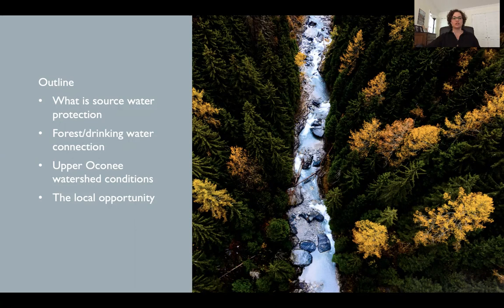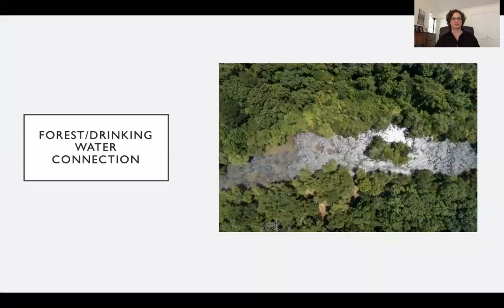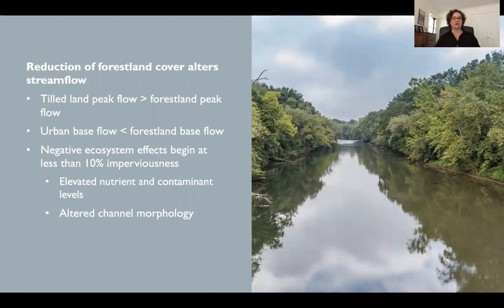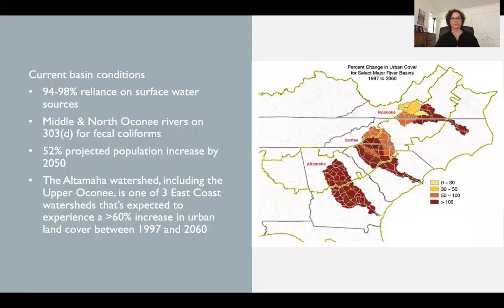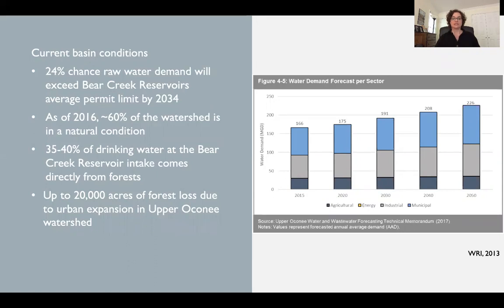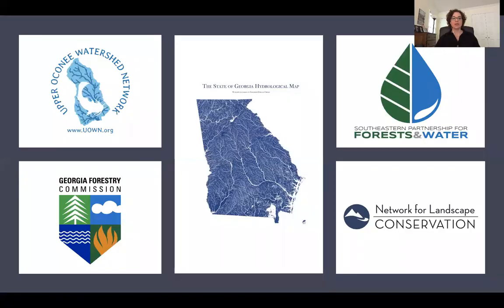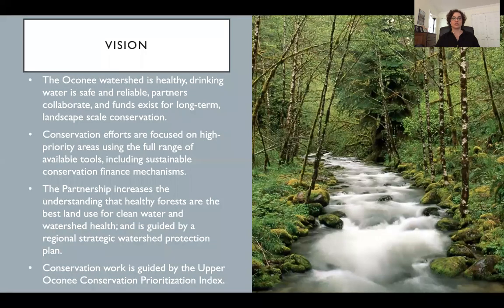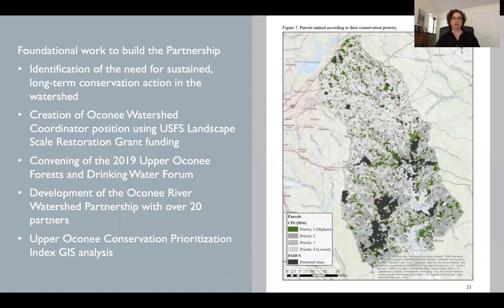UOSPS 2020: Lord "Oconee River Watershed Partnership"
Cassidy Lord's presentation for the Upper Oconee Science & Policy Summit 2020 -- "Oconee River Watershed Partnership"

Please submit questions for the Q&A session at the following